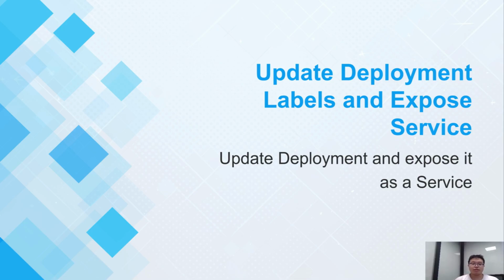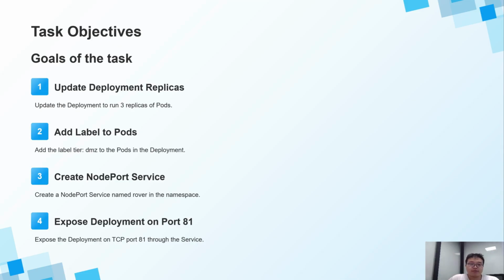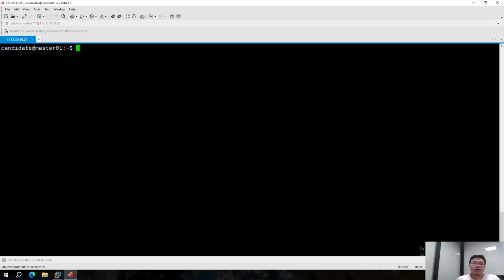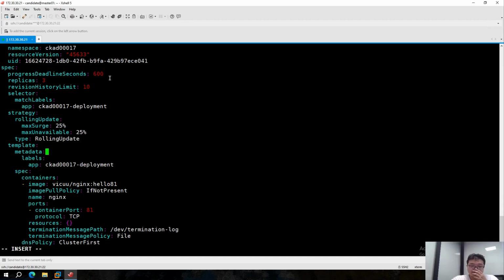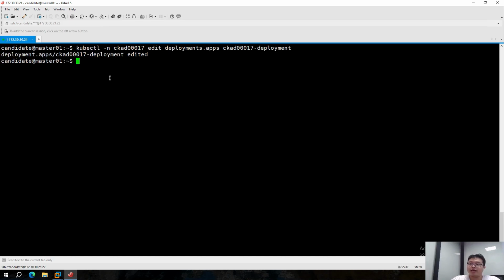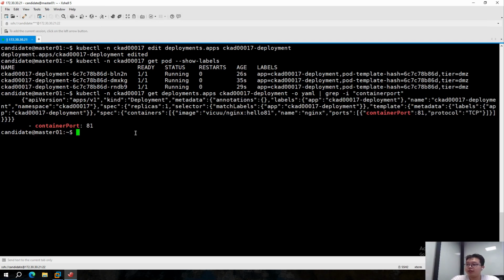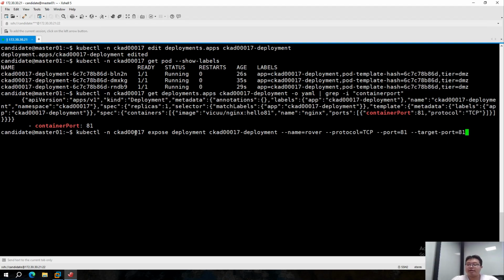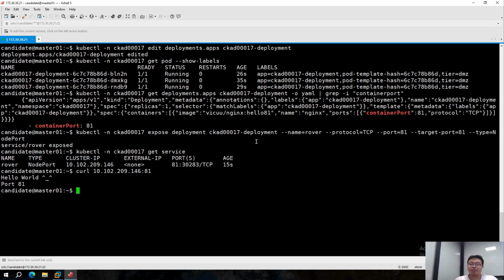CKAD v1.35 Exam Prep | Question 3 Walkthrough & Solution (2026 Latest Updates!)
🚀 Pass your Certified Kubernetes Application Developer (CKAD) Exam on your first attempt! 🚀

Welcome to the kickoff video of our brand-new CKAD v1.35 Exam Practice Series, newly recorded for 2026. This series is fully updated and meticulously aligned with the latest CNCF CKAD curriculum and testing environment standards.

In this video, we tackle Question 1 directly from the newest CKAD question bank, breaking down exactly how to build and deploy application components efficiently.

📌 What you will learn in this video:

Complete breakdown of the CKAD v1.35 Question 1 prompt and criteria.

Speed-focused, hands-on implementation using imperative commands (kubectl run, kubectl create) to save precious exam time.

Key techniques for working with Core Build Concepts (Pods, Namespaces, and Labels).

Crucial validation steps to verify your configuration before moving to the next question.

Mastering the CKAD is all about speed and precision under pressure. Let's make sure you get full marks right from Question 1!

Drop your questions or tricky scenarios in the comments below.